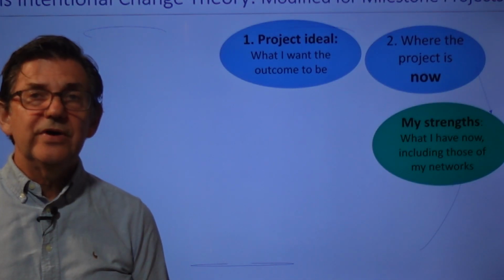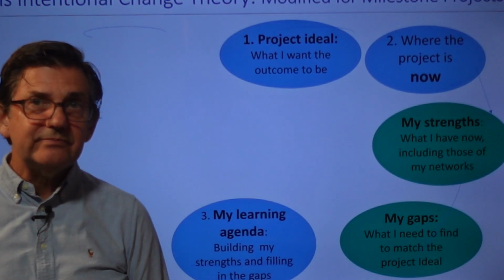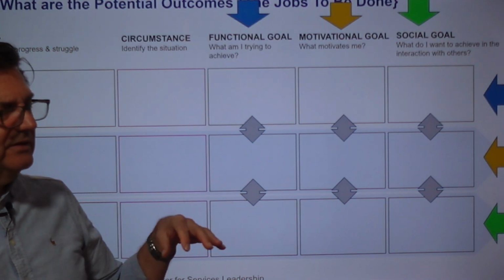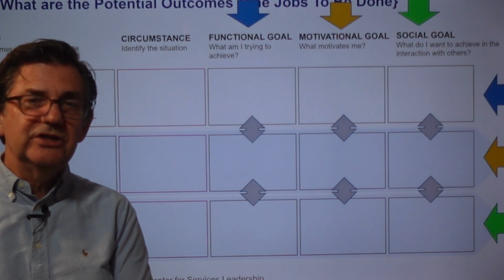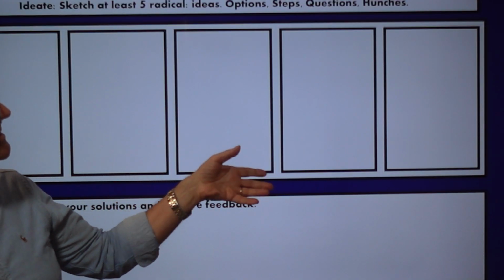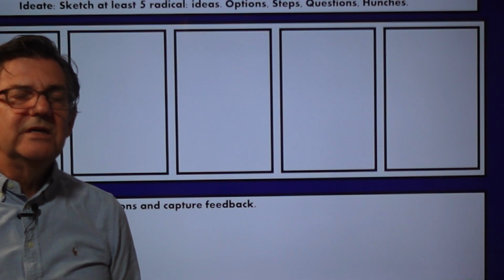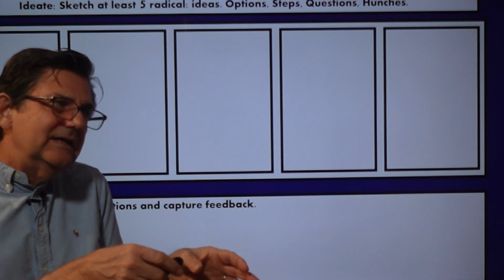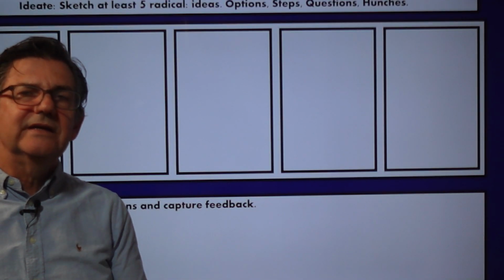Strategy in Action Your Milestone Project Launch Part 2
In this video you will explore those exploration building blocks: Hunches, Rich Pictures, Intentional Change, Insight Mapping and Possibilities for your Milestone Project. Please look for other videos that guide you on your way as you complete your Milestone Project and build your Strategy in Action System.